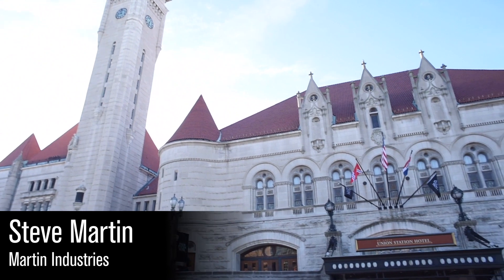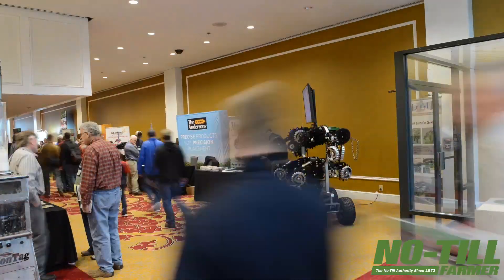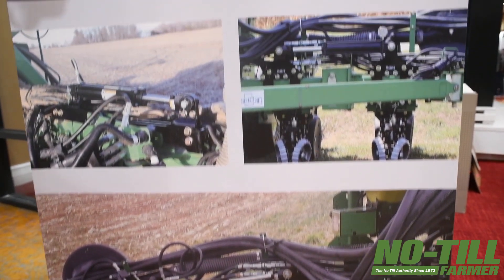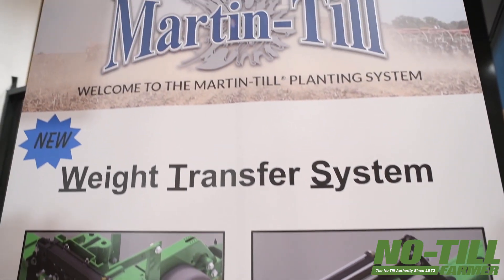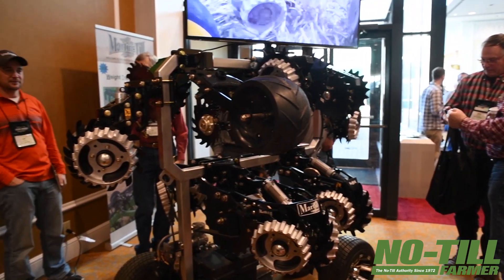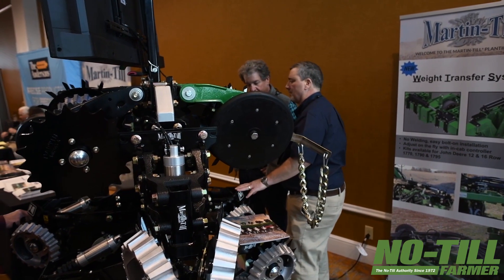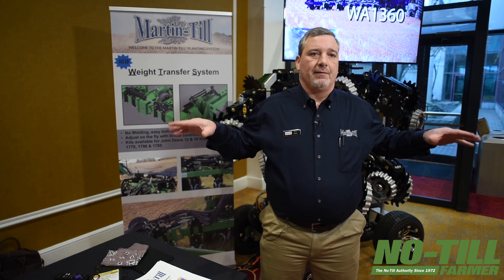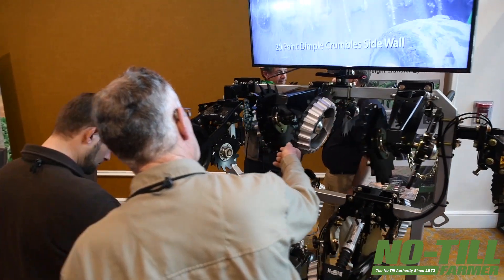Martin Industries at the 2020 National No-Tillage Conference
No-Till Farmer met with Steve Martin of Martin Industries at the 2020 National No-Tillage Conference in St. Louis, Mo. A title sponsor of the event, Steve talked about how no-till farming is critical for reducing soil erosion. He introduced Martin’s new bolt-on Weight Transfer System that helps distribute the weight of the planter while also alleviating pinch row compaction as well as their new parallel wing closing system to improve closure of the seed trench.